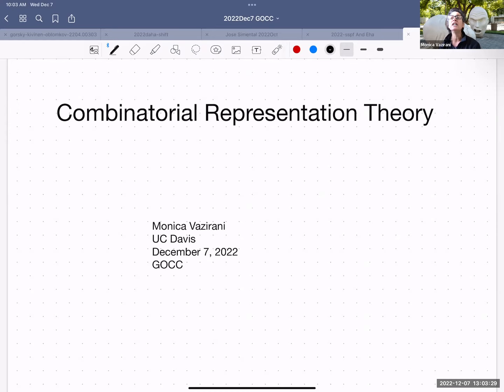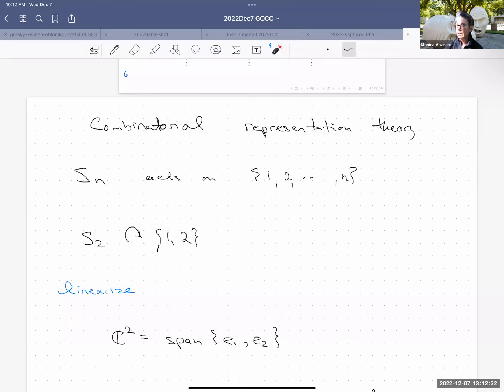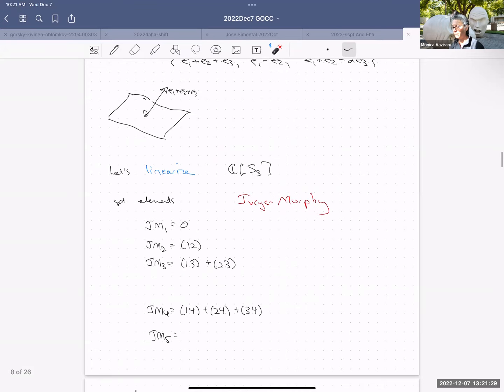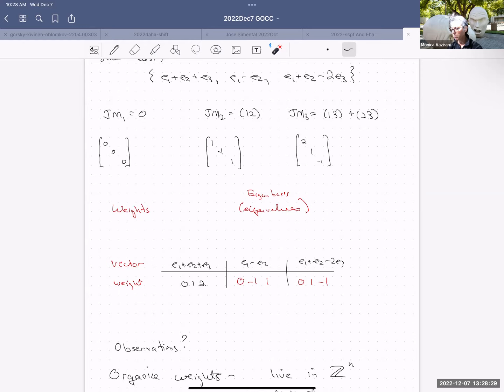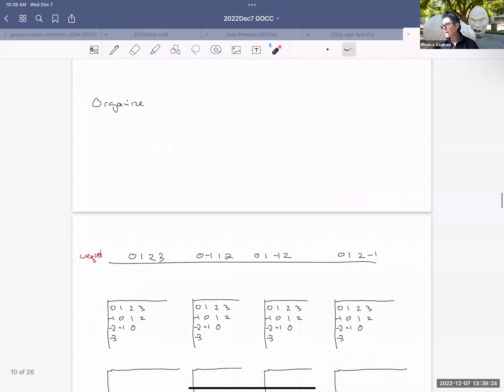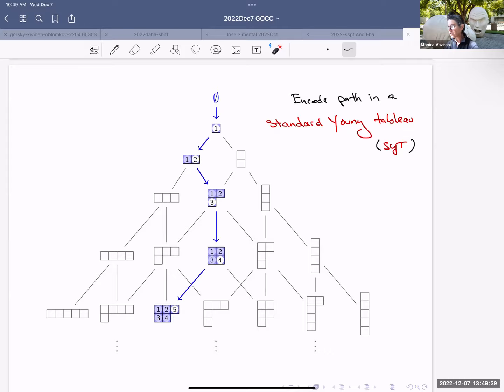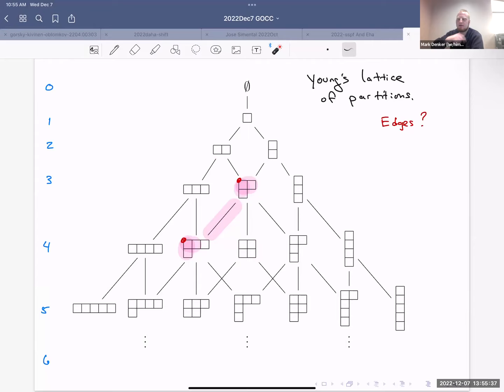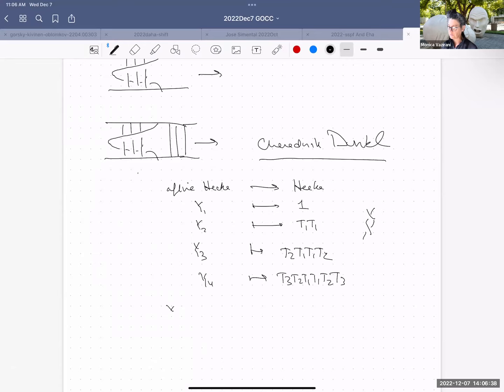GOCC 12/7/22 "Combinatorial Representation Theory"